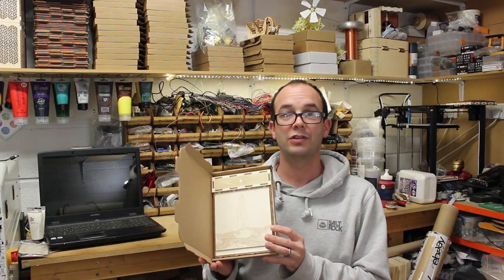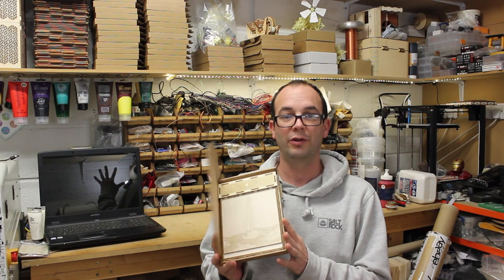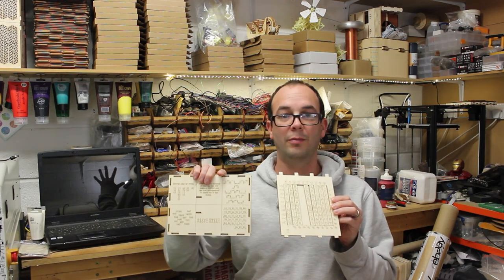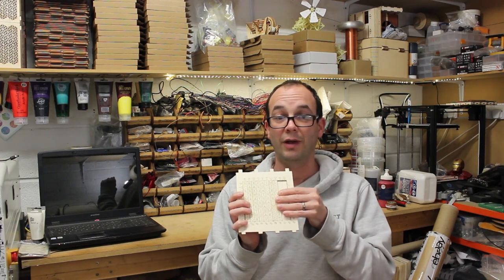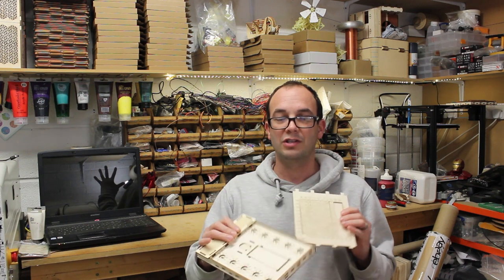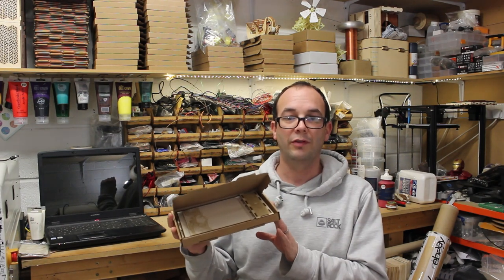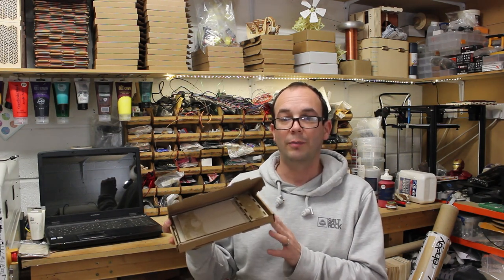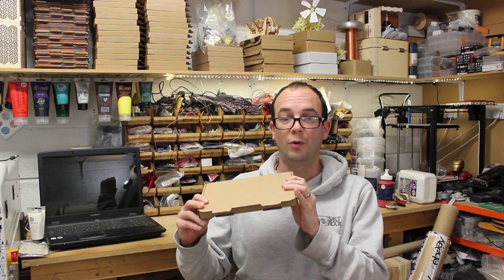Dislocation Puzzle Game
This is my new puzzle game Dislocation, now that the Kickstarter campaign has finished, it is available for purchase from my own site